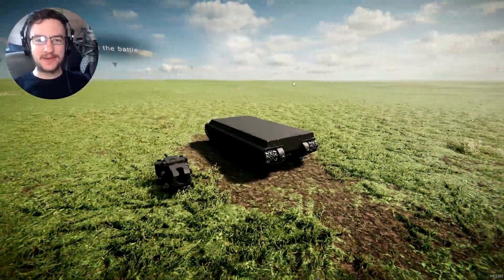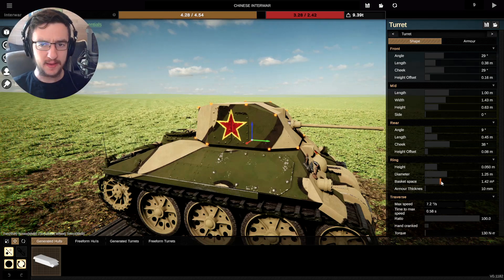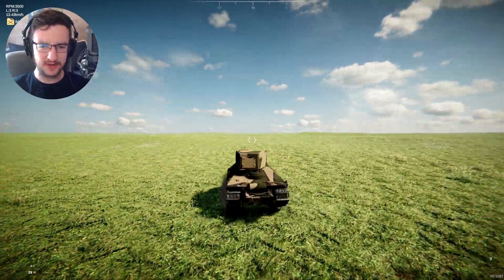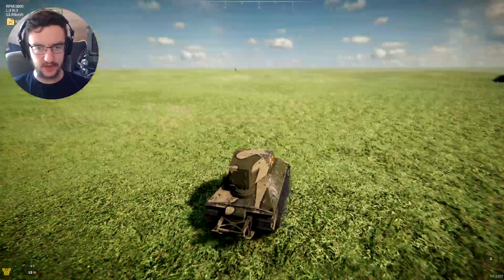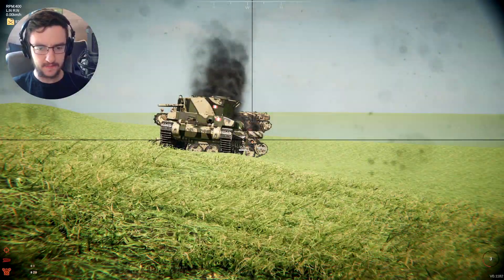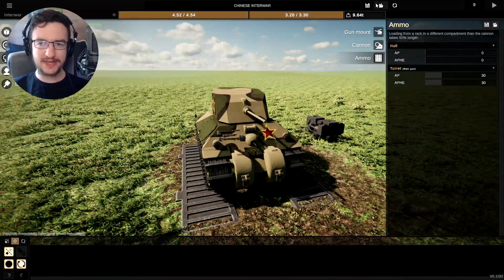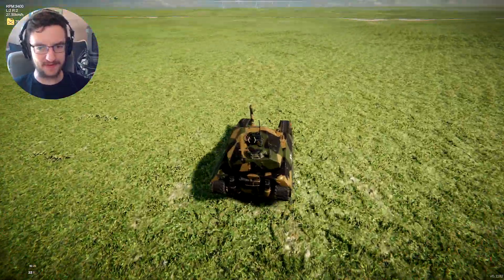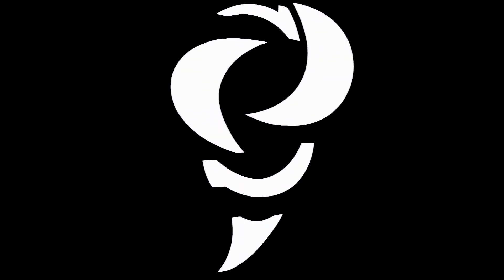120MM Auto Cannon FIRES EVERY SECOND In Sprocket!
20mm autocannons seemed a little too small for the job at hand. So, lets use 120mm auto cannons instead!